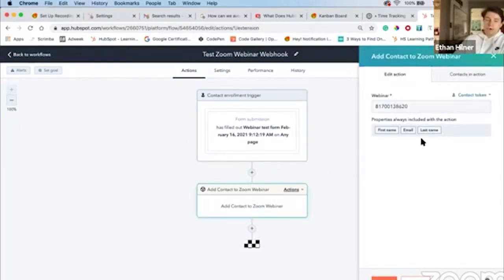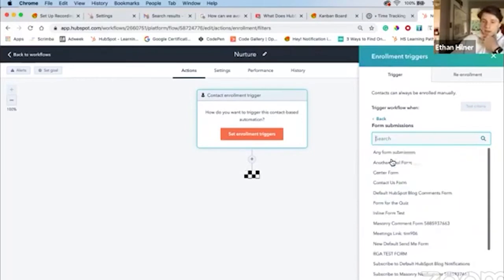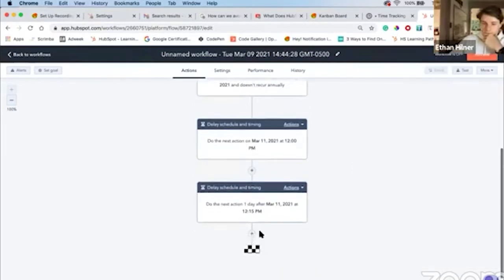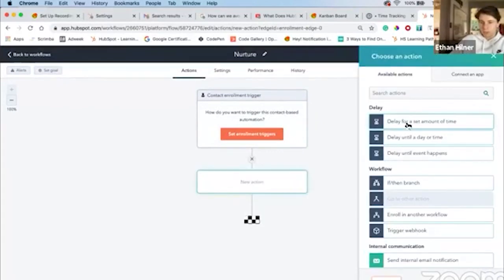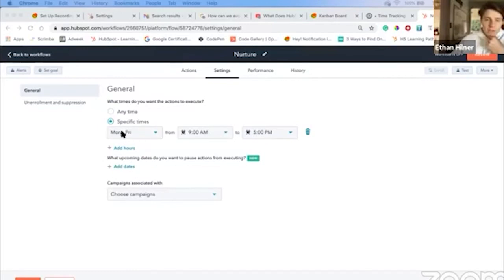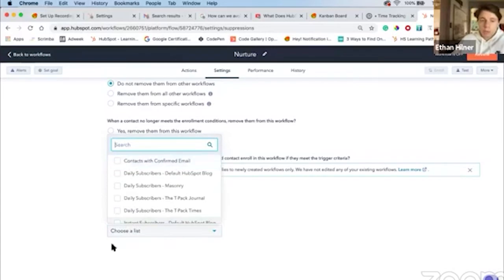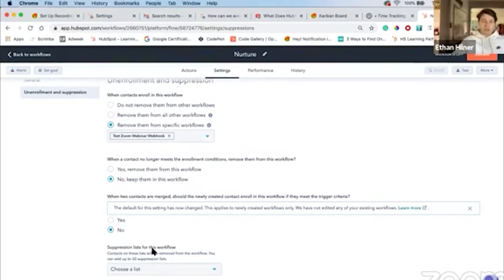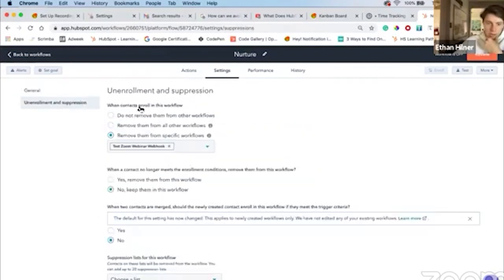HubSpot Secrets: Workflow Settings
Have you been looking for ways to move your prospects down the marketing funnel? We'll show you how to start.

HubSpot Workflows can make your marketing, sales, and service processes much smoother and faster, helping to fill the funnel.

But to get the most out of it, you need to know and understand its settings. We're looking at creating your first Workflow and how Workflow settings work. We’ll also add some tips to help you avoid mistakes that may cost you conversions.